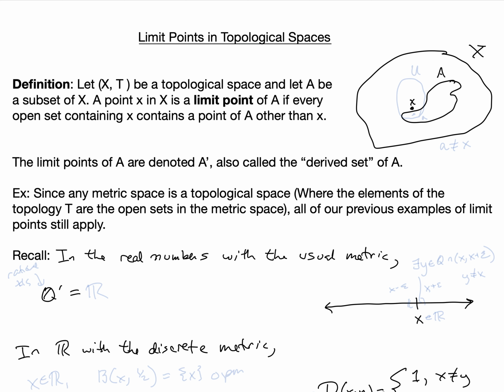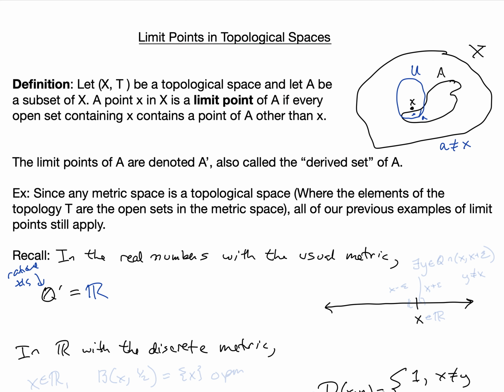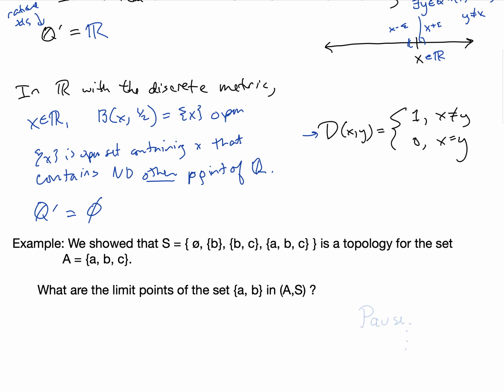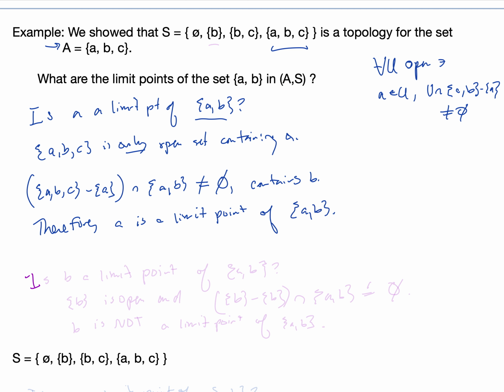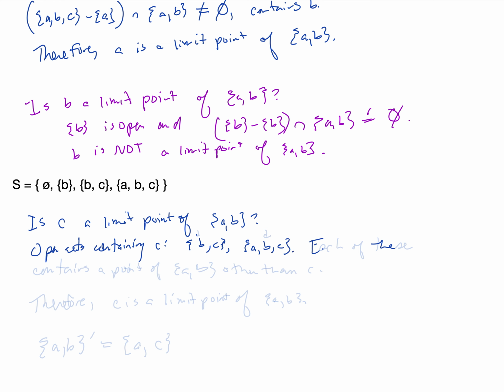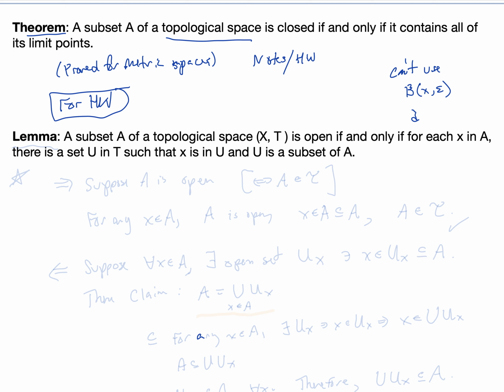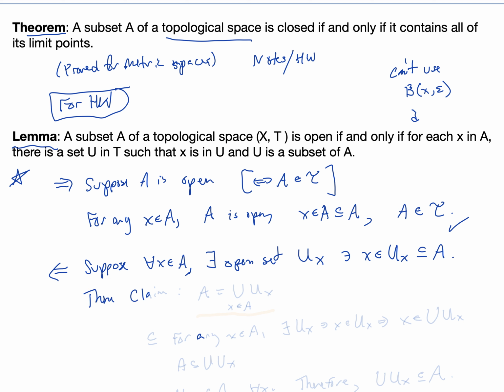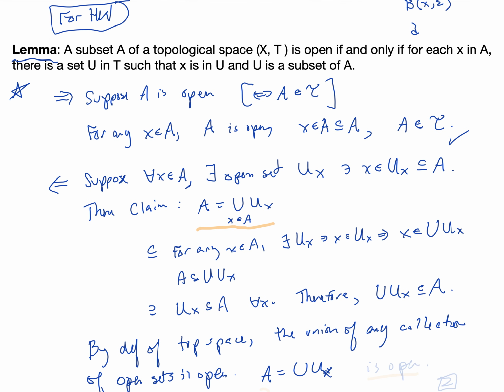Limit Points in Topological Spaces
In this video, we define what it means for a point x to be a limit point of a subset of a topological space. We go through a few examples and a theorem.